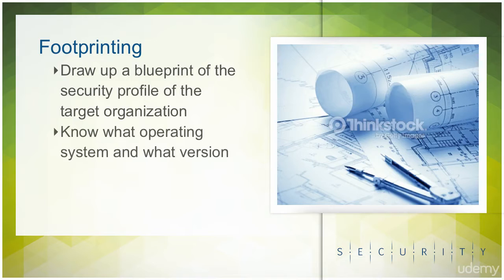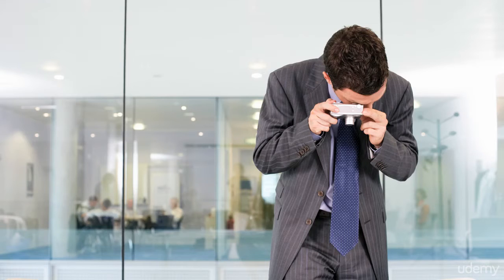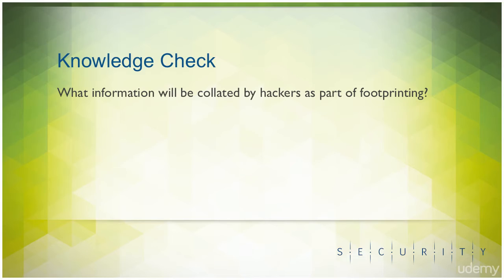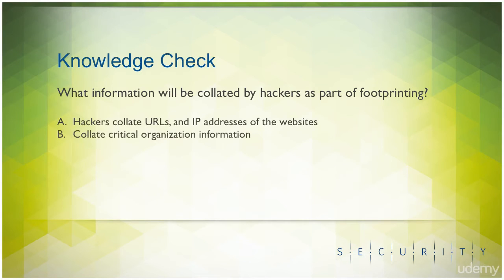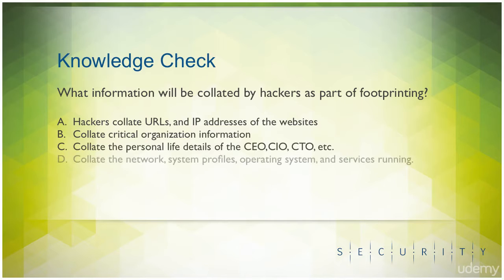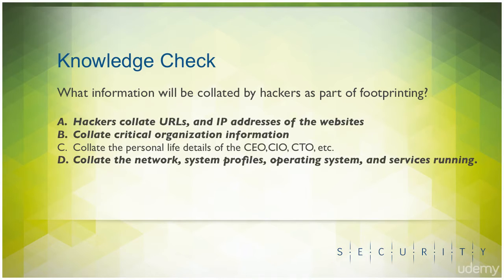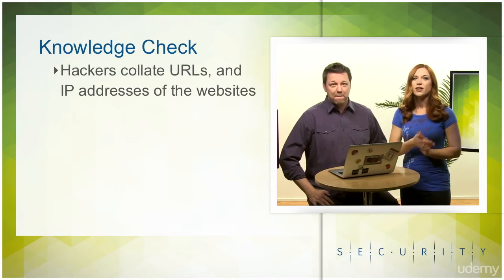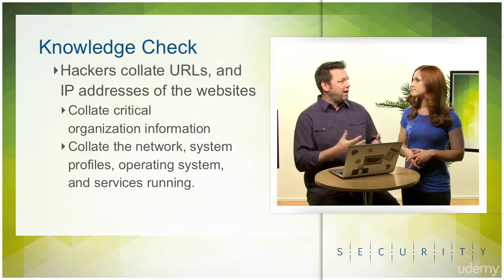CEH- 07 Footprinting -002 FootprintingReconnaissance